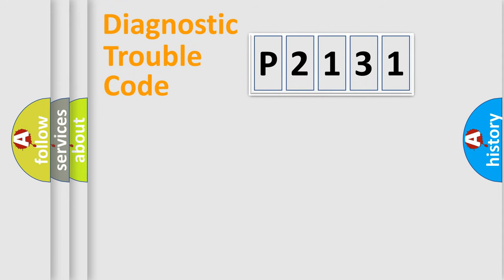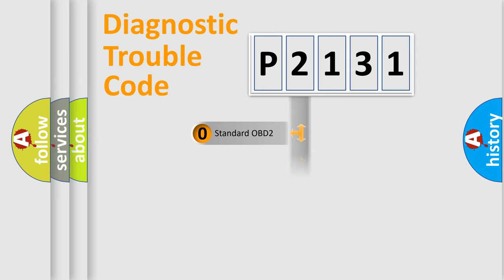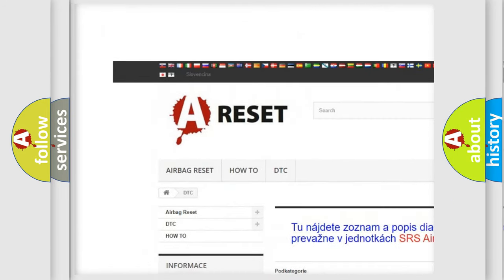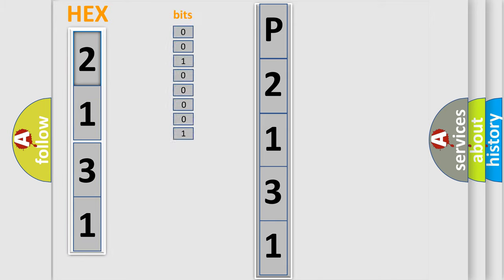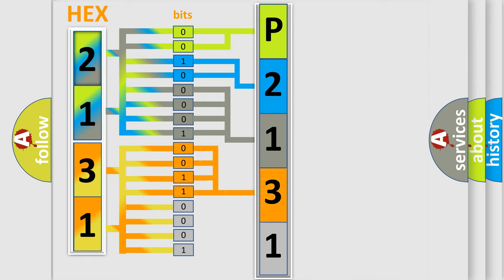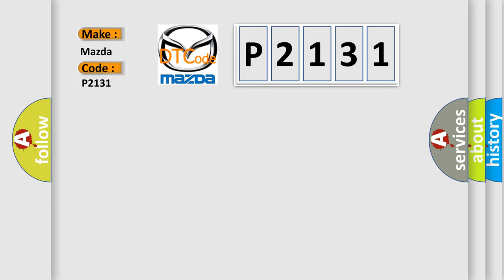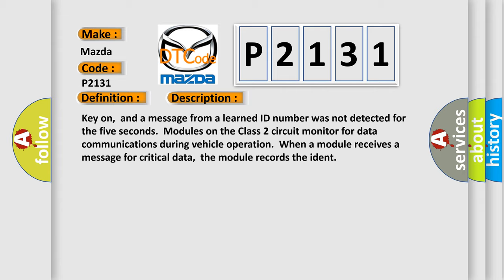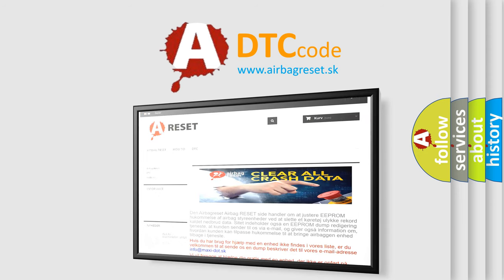DTC Mazda P2131 Short Explanation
Contents:
0:21 Basic DTC analysis according to OBD2 protocol standard.
1:48 Insight into programming
2:58 A diagnostically understandable description of the Diagnostic Trouble Code
3:05 Basic error definition

Make:
Mazda
Code:
P2131
Definition:
No Communication With Electronic Brake Control Module
Description:
Cause:
EBCM Class 2 circuit is open,shorted to ground or to B+EBCM ignition power circuit(s) has a high resistance conditionEBCM main ground circuit(s) has a high resistance conditionEBCM (module) may have failed and is pulling the circuit low